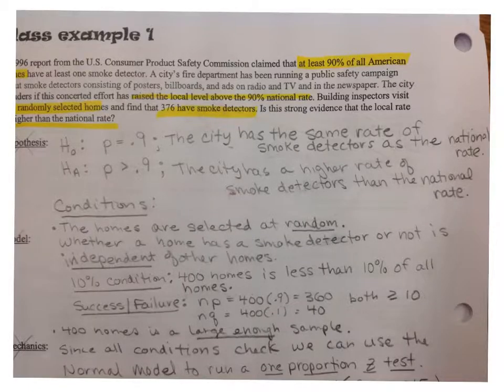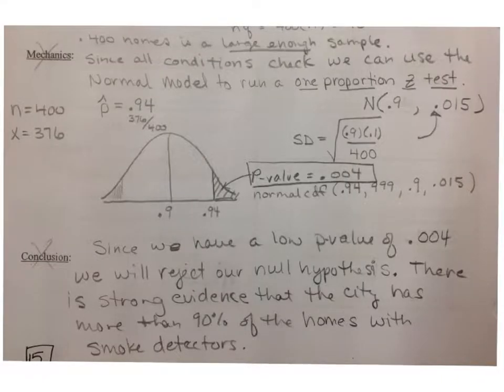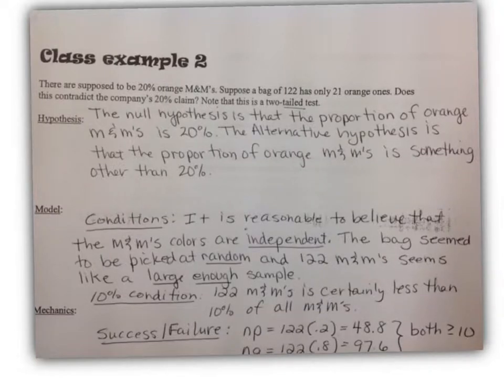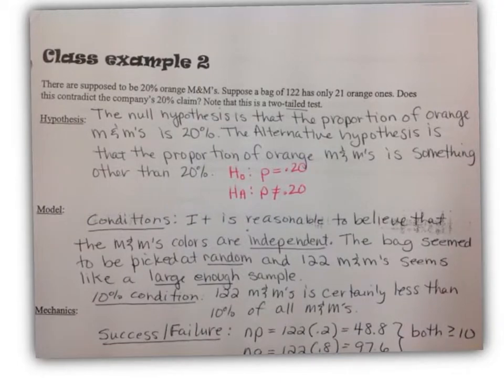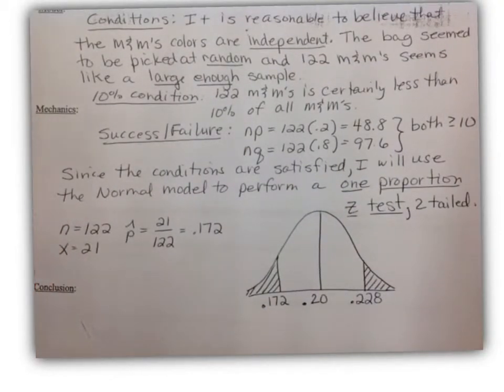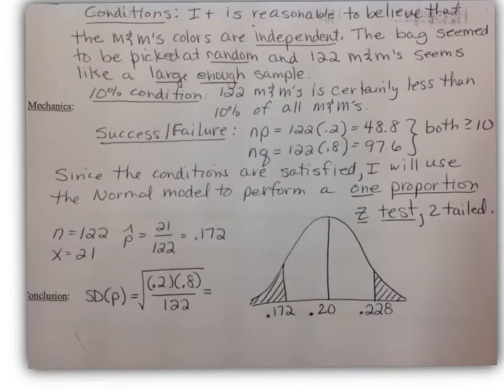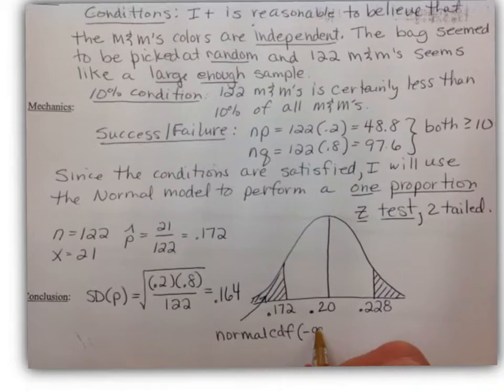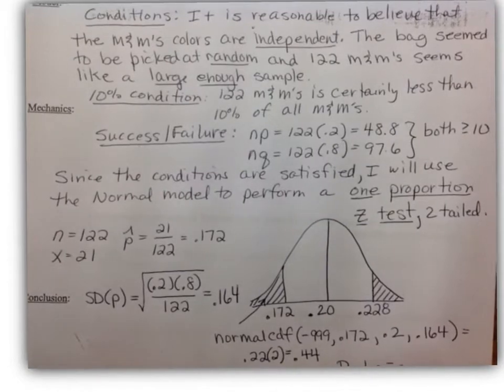ch.20 classwork #2 apstats